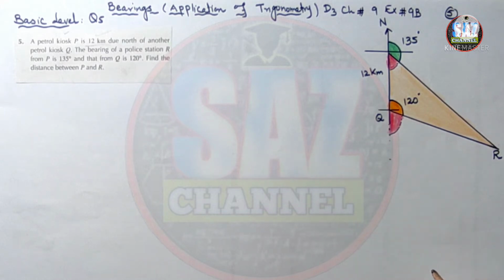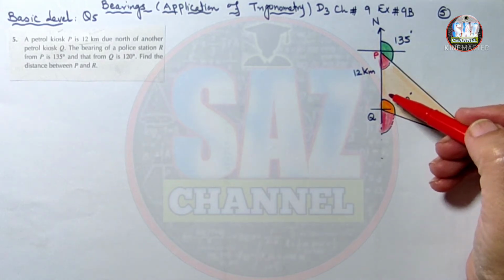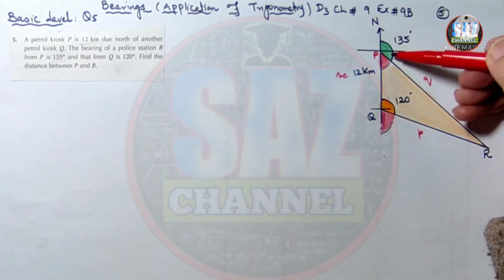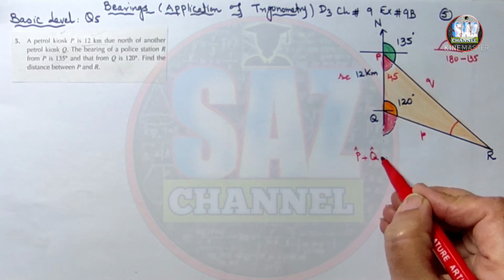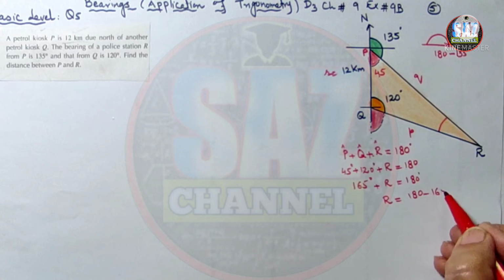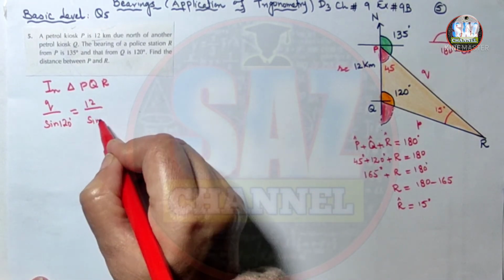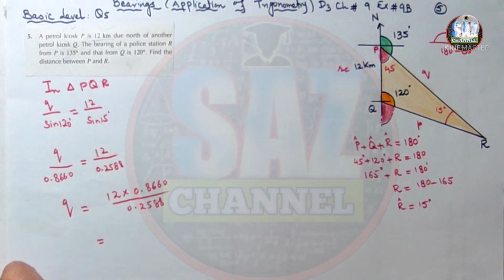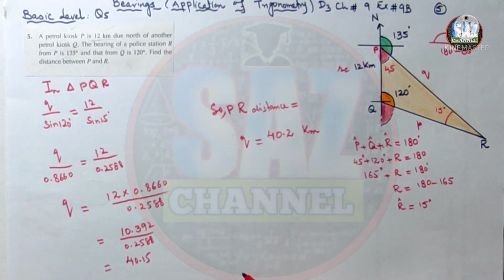Bearings|NSMD3 (7 TH ED)|EX#9B|Q#5